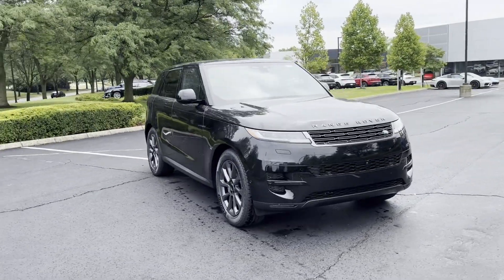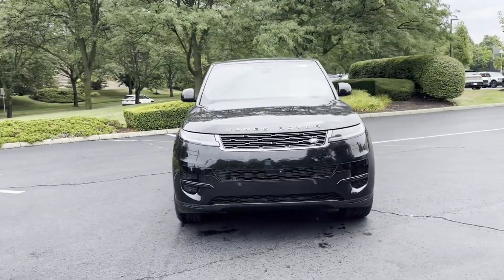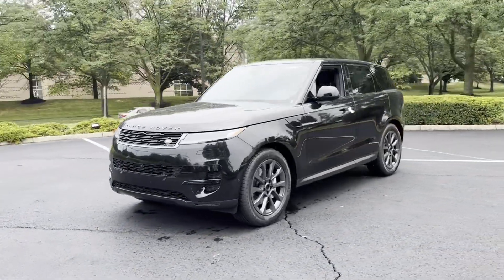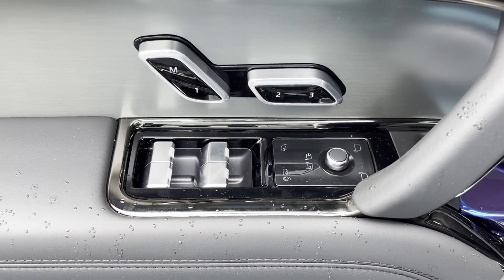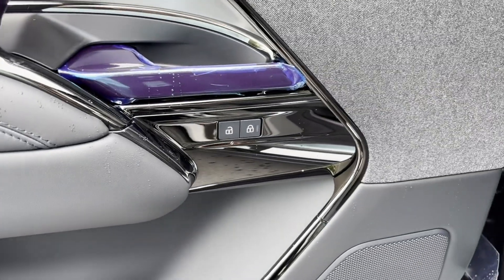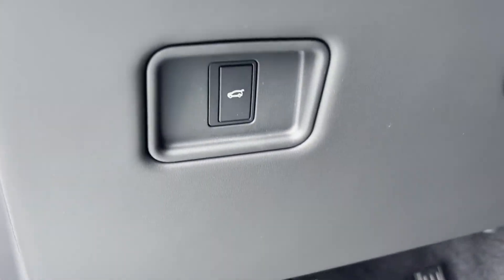2024 Land Rover Range Rover Sport SE Dublin, Worthington, Westerville, Bexley, Upper Arlington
Land Rover Dublin in Columbus, Ohio is located at 5775 Venture Dr, Dublin, OH 43017 and can be reached by phone via . We are your top choice when it comes to New and Used Land Rover vehicles in Dublin, Worthington, Westerville, Bexley, Upper Arlington, Ohio.

2024 Land Rover Range Rover Sport SE SAL1P9EU4RA421073 Video

With our large New Land Rover Inventory, we have the perfect new car, truck or SUV to fit your needs!

In the market for a brand new Land Rover? Take a look at our New Vehicle Specials to find a great model to take home at a special price

With our large Pre-Owned Inventory, we have the vehicle you’re looking for!

This 2024 Land Rover Range Rover Sport SE is full of phenomenal features such as:

Thank you for considering Land Rover Dublin in Columbus, Ohio as your premier Ohio Land Rover dealer. We look forward to helping you with all your new car needs and hope to see you soon!